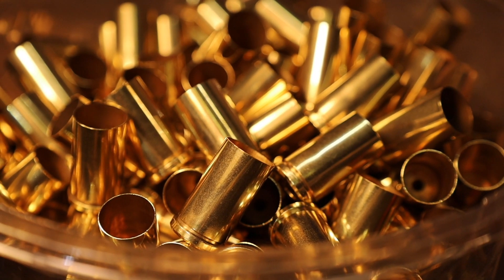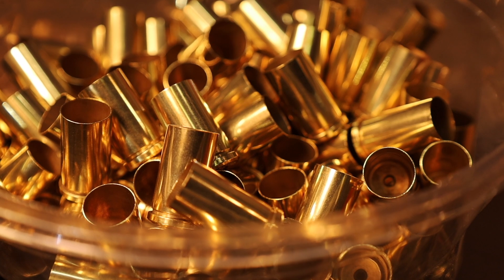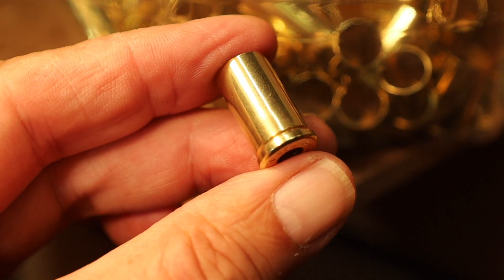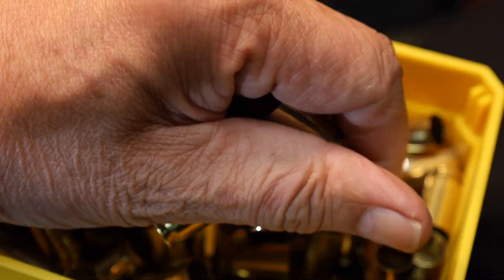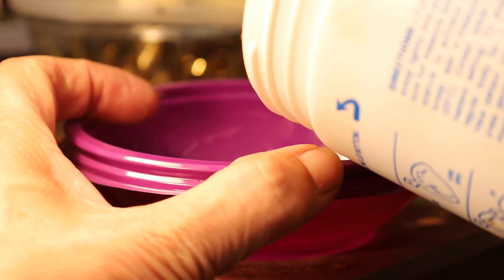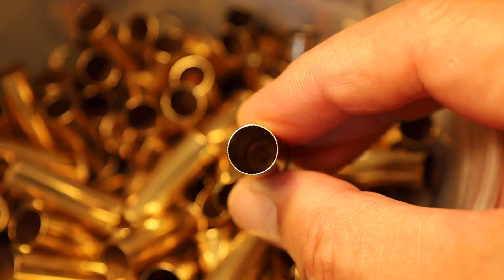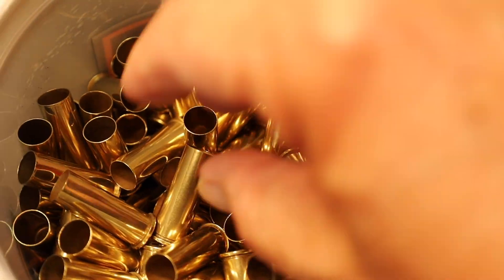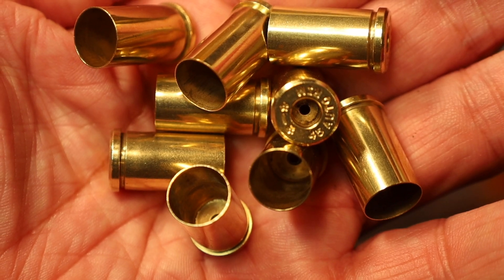The Vinegar Connection To The Wet Tumbling Of Our Brass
Vinegar has been used to clean everything from showers to grills to dishes.  For the past dozen years, Lemi Shine has been recommended for our wet brass tumbling with great results.  In this video, we'll check out how effective 1 oz of vinegar would be in our Frenkford Arsenal Wet Tumbler instead of the use of a 3/4 teraspoon of Lemi Shine.  We are replacing the citric acid in the Lemi Shine with the mild acetic acid in our common vinegar.  Neither acid will weaken our brass in the tumbling cycles we are talking about...